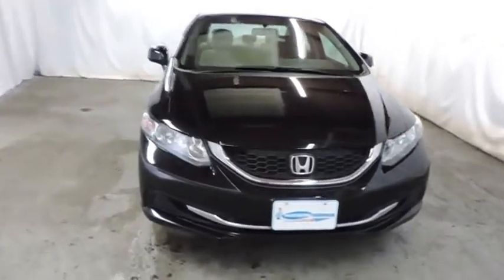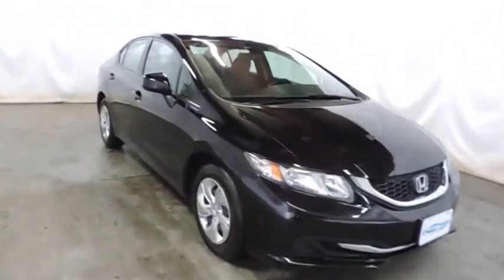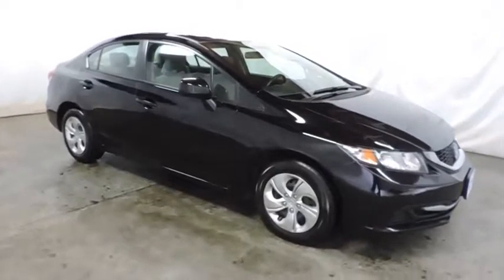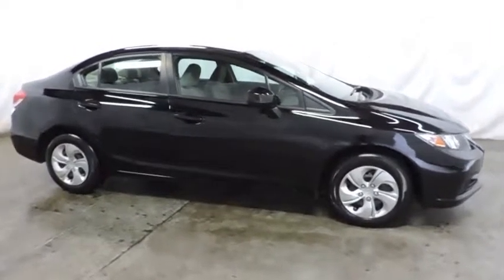2013 Honda Civic Sdn Hudson, West New York, Jersey City, Tenafly, Paramus, NJ HHDH576047U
Hudson Honda
6608 John F Kennedy Blvd

ONE OWNER!, CLEAN CAR FAX!, NO ACCIDENTS!, 4 CYLINDERS!, BACK UP CAMERA!, ABS!, POWER WINDOWS, LOCKS, MIRRORS!, LOW MILES!, GREAT GAS MILEAGE!, NICE CLEAN CAR!, EASY TO FIND PARKING!, RELIABLE CAR!, LEST'S GO FOR A TEST DRIVE TODAY!.Hudson Honda is excited to offer this 2013 Honda Civic Sdn. This vehicle was engineered to be both economically and environmentally friendly with exceptional fuel efficiency. With less than 35,255 miles on this Honda Civic Sdn, you'll appreciate the practically showroom newness of this vehicle. Just what you've been looking for. With quality in mind, this vehicle is the perfect addition to take home. More information about the 2013 Honda Civic Sdn: For decades, the Civic has offered one of the best compact-car picks for those who want to keep their ownership costs low and plan to keep their cars a long time. The Civic is also one of the roomiest small sedans, with even better ride comfort and interior refinement this year. Top models can still be appointed with the works--including a navigation system and full leather upholstery--making the Civic feel more like a compact luxury sedan than an affordable commuter. Interesting features of this model are roomy interior, responsive driving feel, Sedan or coupe body styles, improved standard features, and range of drivetrains
Audio system features -inc: Pandora internet radio capability, radio data system (RDS), USB interface, aux input jack, speed-sensitive volume control,160-watt AM/FM/CD audio system w/MP3/WMA playback -inc: (4) speakers,SMS text message function,Bluetooth HandsFreeLink & Bluetooth audio streaming,Integrated rear window antenna,Body-colored pwr mirrors,Compact spare tire & wheel,Body-colored bumpers,2-speed intermittent windshield wipers,P195/65R15 all-season tires,15 steel wheels w/full covers,Multi-reflector auto-off halogen headlights,Body-colored door handles,Pwr door locks w/auto-lock feature,Front 12V aux pwr outlet,Intelligent multi-information display (i-MID) -inc: 5 LCD screen, customizable settings, digital odometer, (2) digital trip meters, digital fuel-mileage indicators, average speed, elapsed time, average fuel economy, miles-to-empty, audio system info, exterior temp, clock,Maintenance Minder system,Pwr windows -inc: driver auto-up/down feature,Coin tray,Interior remote trunk release w/lock,Illuminated driver window/driver door lock controls,Cargo area light,Rear seat heater ducts,Headlights-on reminder,Front cup holders,Rear window defroster w/timer,Map lights,Front door pocket storage bins,Driver footrest,Fold-down rear seatback -inc: adjustable head restraints,2-tier instrument panel w/blue backlit gauges -inc: tachometer,Cloth reclining front bucket seats -inc: driver manual height adjustment, adjustable head restraints,Center console w/sliding armrest, storage compartment,Indicator lights -inc: trunk/door-open, low fuel/oil, coolant temp, front passenger front & front side airbag status,Security system,Tilt/telescoping steering column,Remote entry -inc: remote trunk release,Dual visor vanity mirrors,Manual air conditioning w/air filtration system,Remote fuel filler door release,Illuminated steering wheel-mounted audio/cruise/phone/i-MID controls,Immobilizer theft-deterrent system,Cruise control,Front & rear floor mats,Multi-link rear suspension,Drive-by-wire throttle,Aluminum-alloy engine block,Eco Assist system,Compact 5-speed automatic transmission w/OD,Front & rear stabilizer bars,Motion-adaptive electric pwr rack & pinion steering,1.8L SOHC MPFI 16-valve i-VTEC I4 engine,Pwr ventilated front disc/rear drum brakes,Front wheel drive,MacPherson strut front suspension,Front & rear side curtain airbags w/rollover sensor,3-point seat belts in all seating positions -inc: front automatic tensioning system, adjustable front seat belt anchors,4-wheel anti-lock braking system (ABS) w/electronic brake distribution (EBD),Emergency trunk release,Brake assist,Child-proof rear door locks,Tire pressure monitoring system,SmartVent front side-impact air bags w/passenger-side occupant detection system,Rearview camera w/guidelines,Daytime running lights,2nd row lower anchors & tethers for children (LATCH) -inc: outboard lower anchors, tether anchor